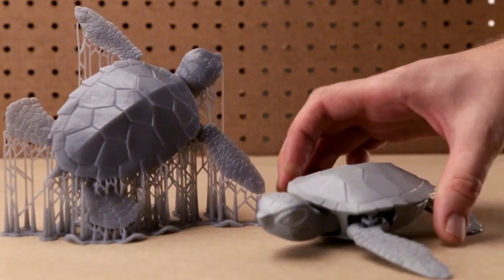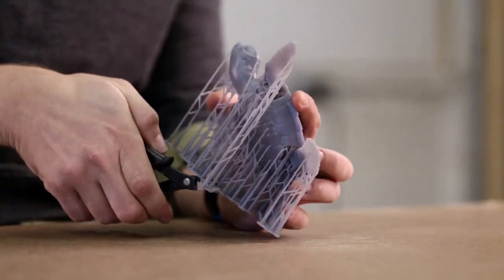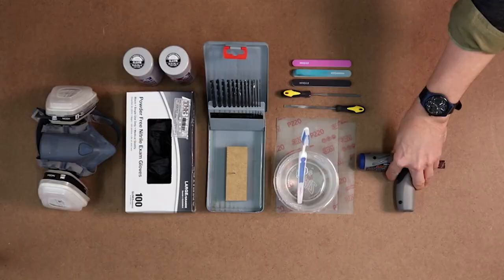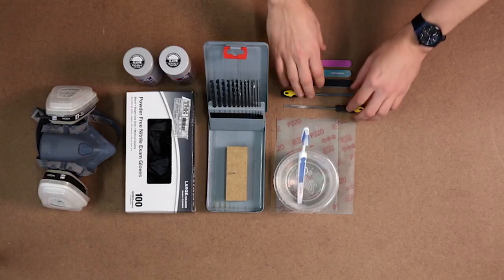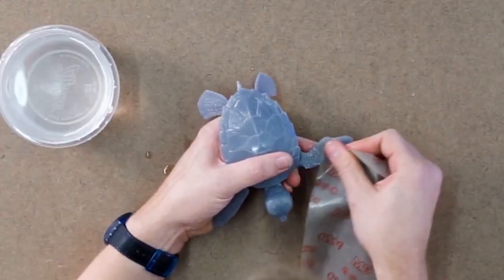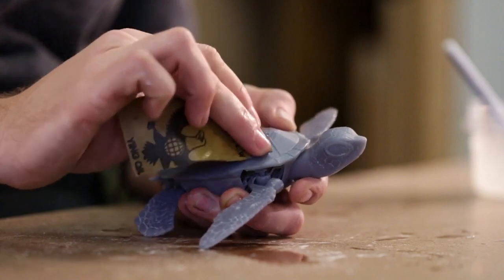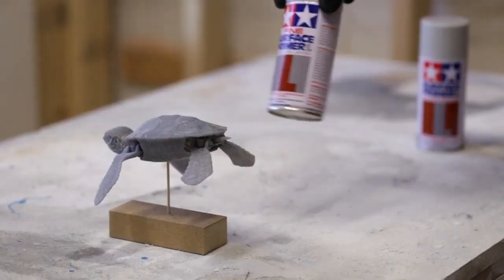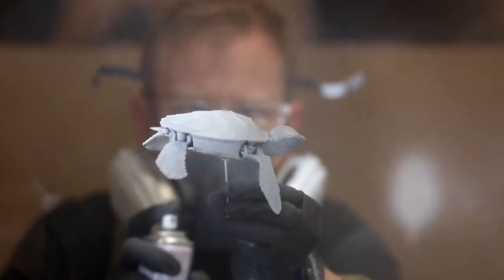3D 프린팅 파트 후처리 1단계 : 프라이머 바르는 작업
3D프린팅 파트는 사상처리, 프라이머, 페인팅 등 다양한 후처리 과정을 통해 완성됩니다. 프라이머의 중성적인 회색에서 모델의 결함이 두드러져 샌딩 또는 모델링 퍼티로 보완할 준비가 됩니다. 도색 작업을 훨씬 산뜻하게 할 수 있고 특히 표면에 광택이 있는 경우 결과물은 더 전문적으로 보여집니다.